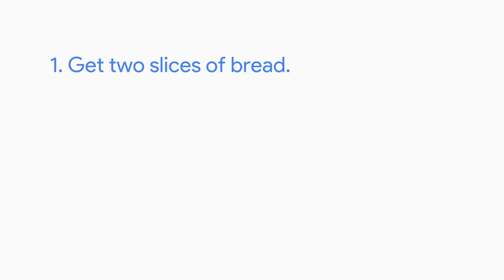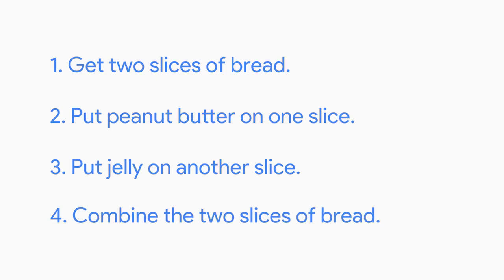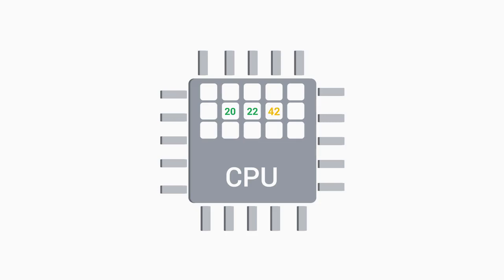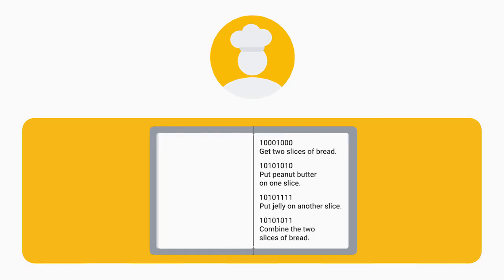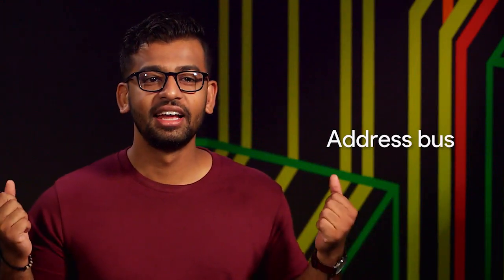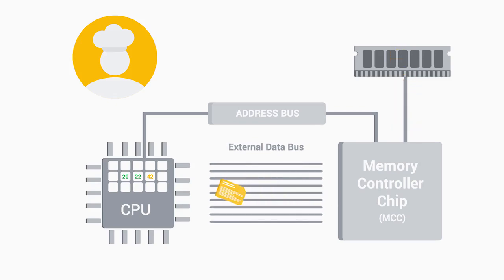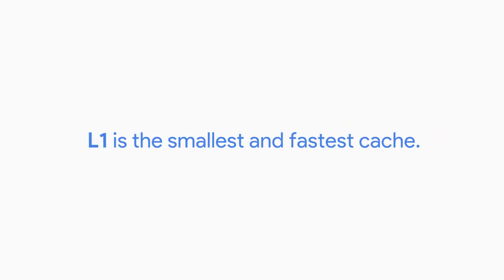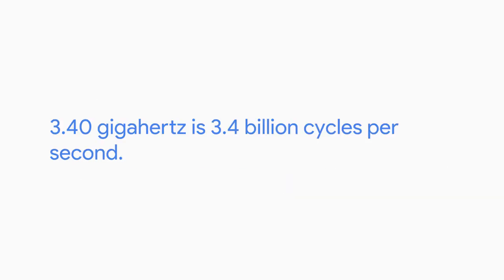Technical Support Fundamental , Programs and Hardware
Before we get our hands dirty with learning how to build a computer, let's talk theory first. In an earlier lesson, we talked about binary, and how computers perform calculations

About this

75% of Google Career Certificate Graduates in the United States report an improvement in their career trajectory (e.g. new job or career, promotion or raise) within 6 months of certificate completion²